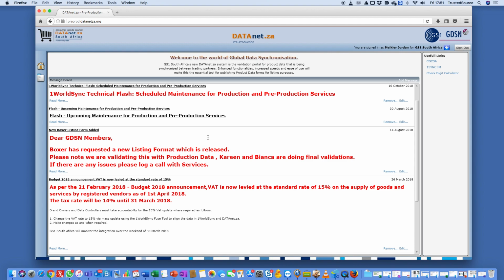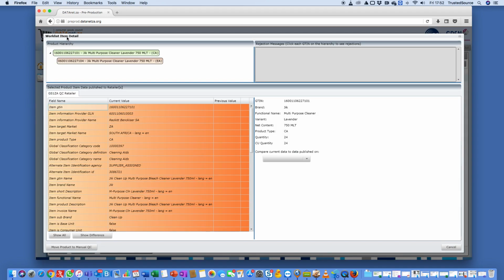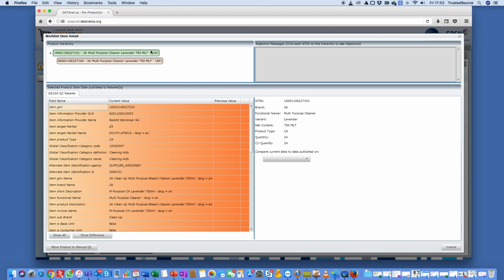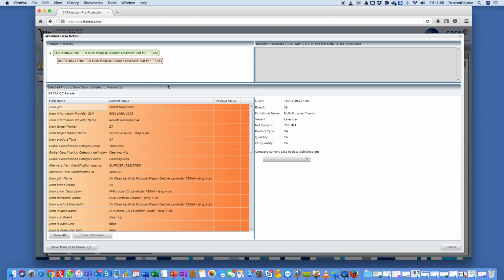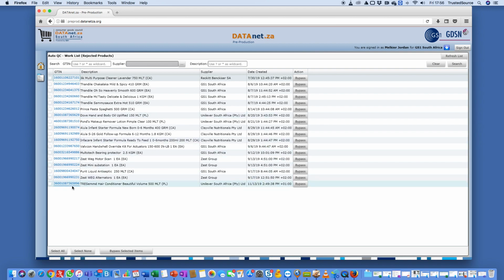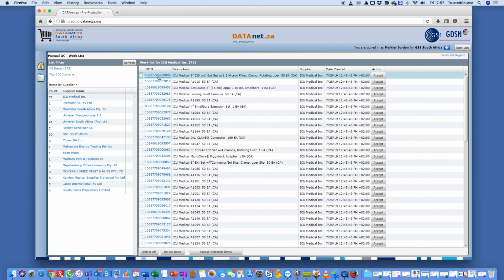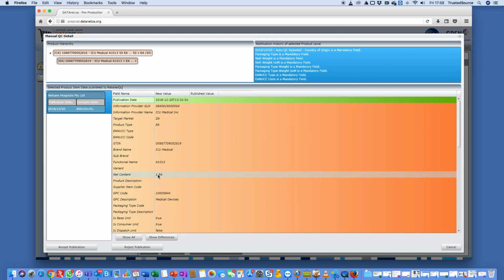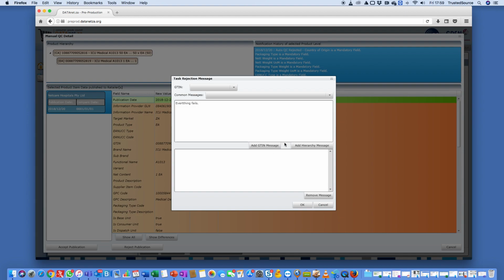AutoQC and Manual QC